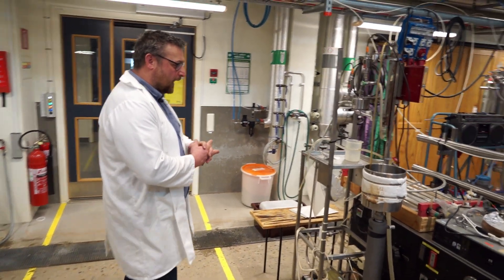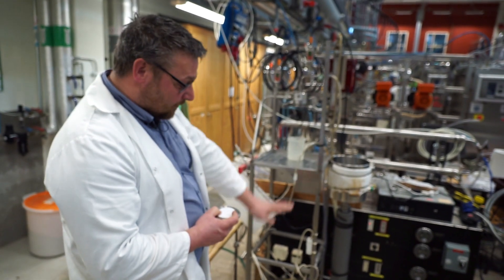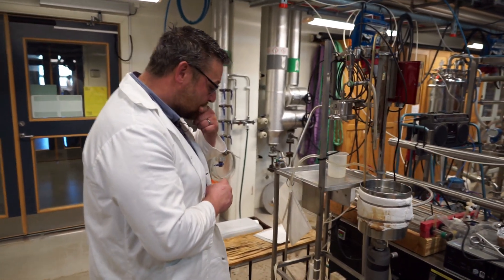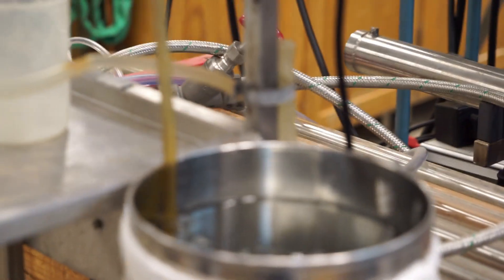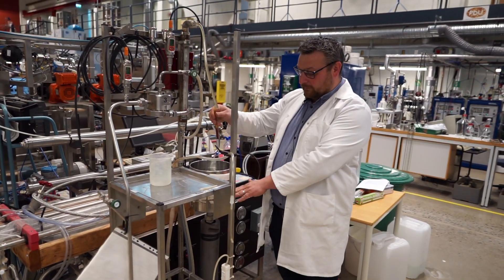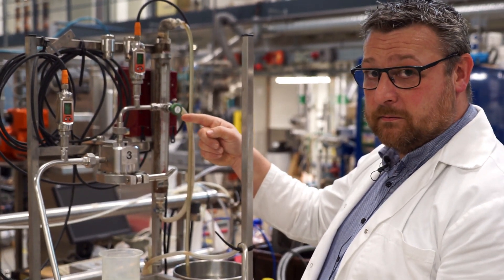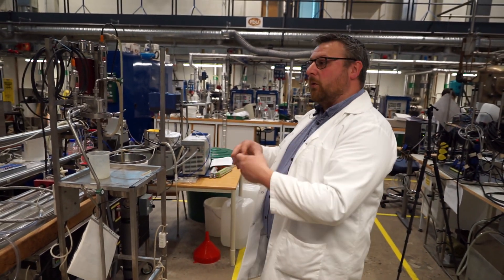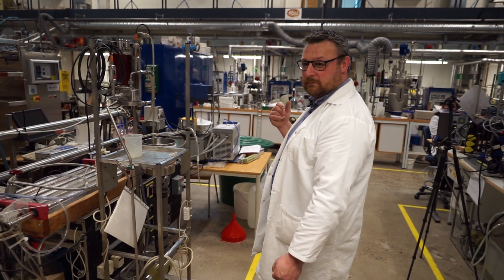Membrane filtration demo: Crossflow flow rate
Demo of a small lab membrane filtration equipment that can be used at range of different trans membrane  pressures at different  crossflow flow  rates.

Despite us using lavalier microphones, recording to our smart phones, the original recordings had quite a lot of irritating  background sounds (e.g. hissing sounds) from other equipment and activities in the apparatus hall. These background sounds were removed using the noise reduction function in the program Audacity. Due the somewhat heavy noise reduction, sound may appear a bit muffled.